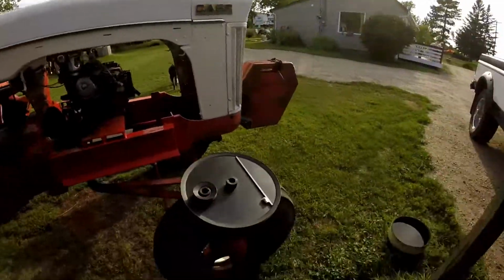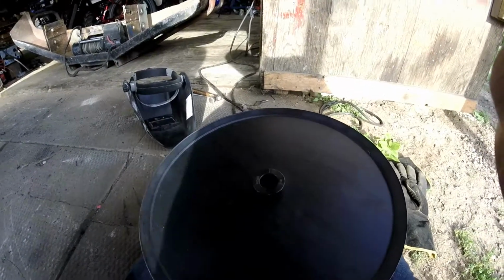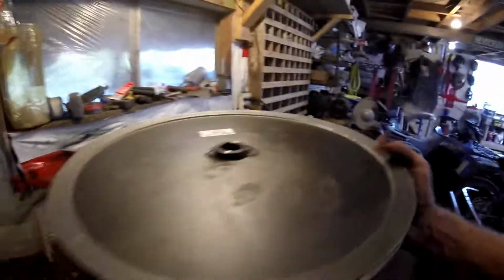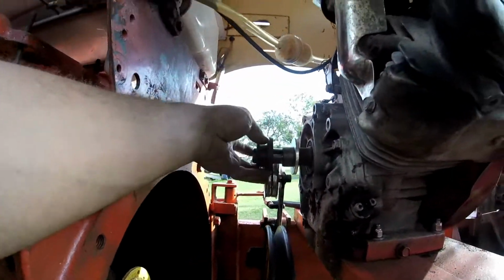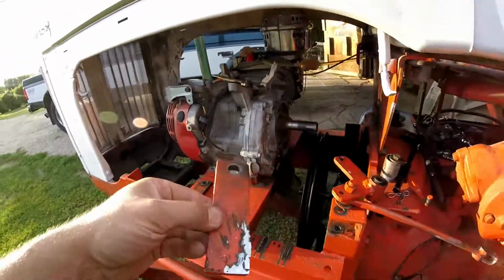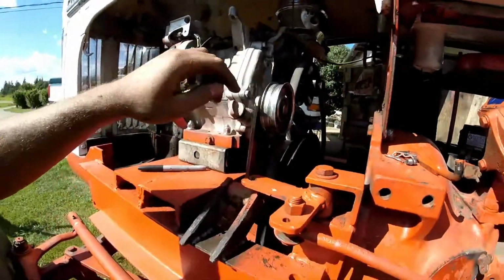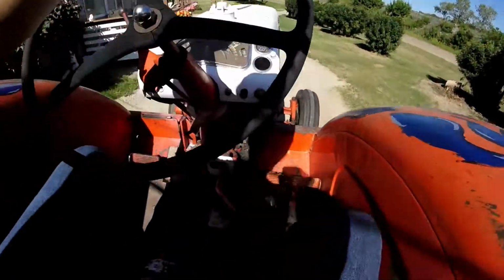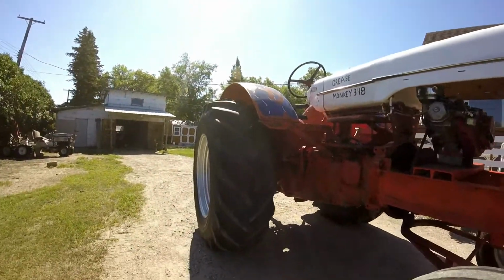1959 Case 700 tractor powered by 11hp Honda Part 5 doing a pulley swap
working on the case 700 series tractor project powered by 11 horsepower Honda doing a pulley swap to gain more belt tension and lower gear ratio and that size work great

or
Check me out on Instagram